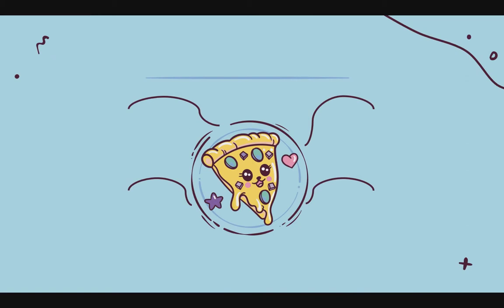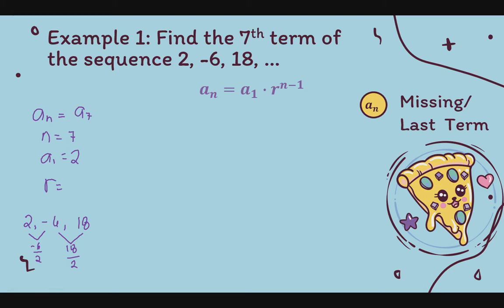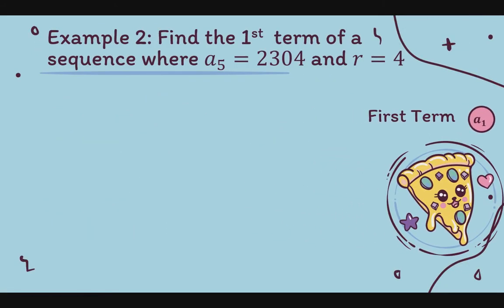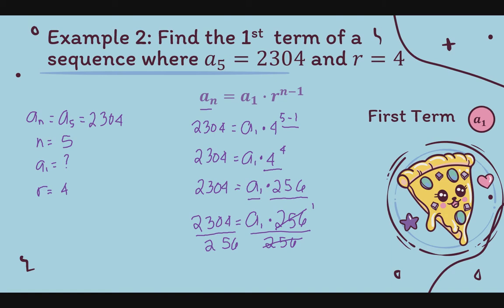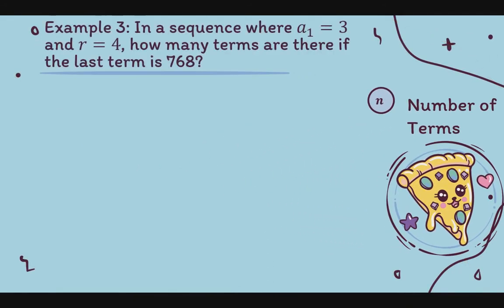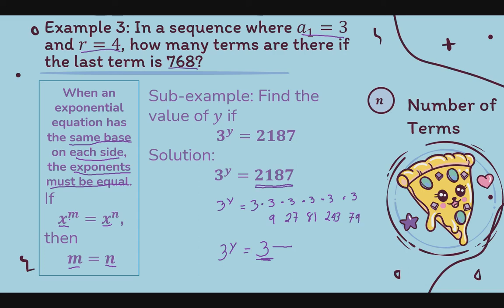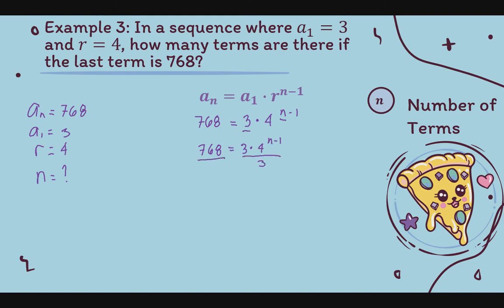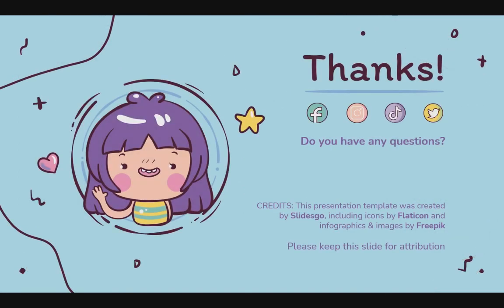QUARTER 1- DAY 16 (M10AL-Id-3)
Finds the missing term, common ratio, and number of terms of a given geometric sequence.